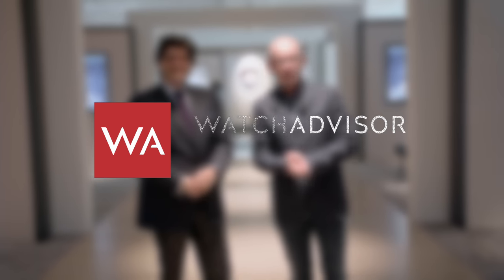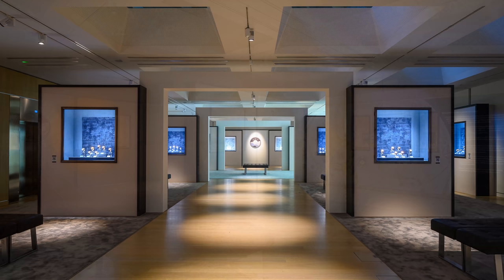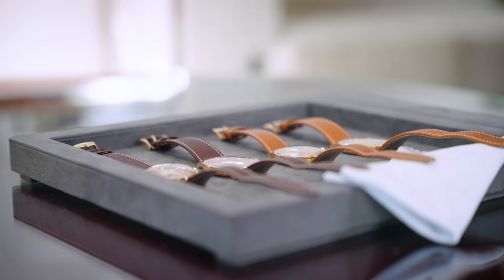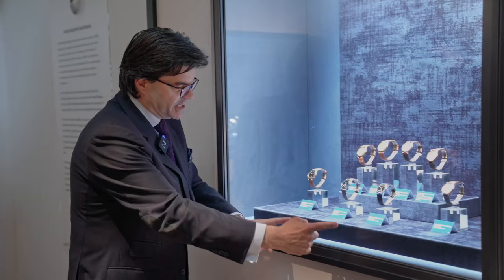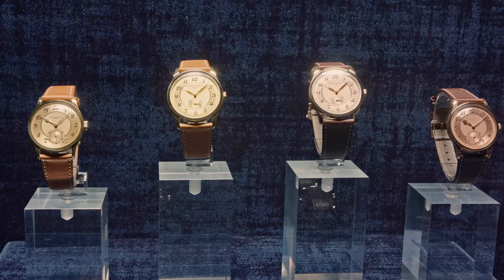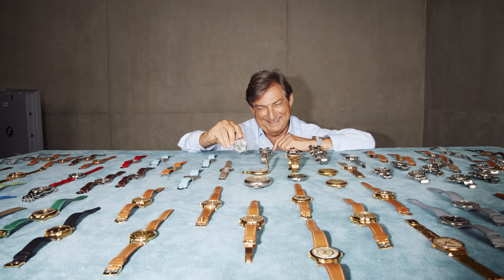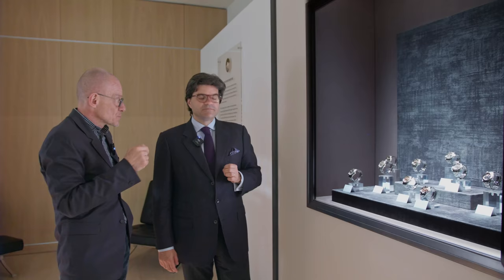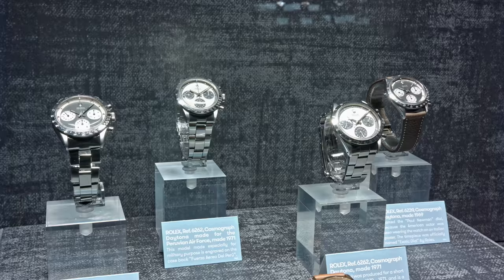THE OAK COLLECTION a One of A Kind Collection of Extraordinary Watches. The Design Museum London.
The OAK Collection exhibition - for 'One of A Kind' - comprises 163 'best of the best' vintage and contemporary museum quality watches, among which are unrepeatable special orders, ultra-rare limited editions, the most valuable examples of their type and the largest number of Patek Philippe pieces once owned by the celebrated collector Henry Graves Jnr. to now be held in private hands.

The OAK Collection traveling exhibition opened at the Design Museum, 224-238 Kensington High St, London W8 6AG on May 19 and runs until May 25. It will then move to the Bahrain National Museum, Shaikh Hamad Causeway, Manama, China and the USA in 2022.

Every watch is in truly perfect condition, with the majority of examples being new or virtually unworn. All are serviced on a regular basis by a highly experienced watch maker whose working life is dedicated to maintaining the collection which, having been patiently gathered and never previously revealed, could fairly be described as one of the watch world's 'best kept secrets’.
The OAK Collection exhibition, which has been curated by a hand-picked team of watch world elites, will first be unveiled in London before embarking on a global tour incorporating four international stops at spectacular exhibition venues in the USA, Middle East and Asia.

Visitors to the OAK Collection exhibition will be taking part in a ‘world first’ event, because never before has a privately-owned collection of such exceptional watches, all in impeccable condition, been made available to the public.

It is also unlikely that such a comprehensive and carefully curated collection encompassing the best of the best of both vintage and modern watches will ever be compiled within the lifetime of current generations.

As a result, the exhibition will undoubtedly set a new benchmark for quality, rarity and scholarship in the field of watch collecting.

The OAK Collection will be displayed within a series of bespoke-designed, interconnected rooms that will be recreated at each location and will take the viewer on a tranquil horological journey comprising 11 sections, each of which could be described as a 'chapter' of time that encapsulates the collector's appreciation of specific genres of watch, from simple, three-hand models to high complication pieces.

The maker most strongly represented in the exhibition is Patek Philippe, with many examples owned by the collector having been made specifically for him in close, creative collaborations with the manufacture - a process available only to a small number of the firm's most respected clients.
Vintage Patek Philippe models, meanwhile, include references once owned by noted individuals including the musician Eric Clapton and the actor Jean-Paul Belmondo, as well as pieces that were developed for particular uses or which display the maker's mastery of rare hand crafts such as enameling and engraving.

Also remarkable is the OAK Collection's extraordinary holding of Patek Philippe watches that once belonged to the legendary patron Henry Graves Jnr, the late banker and railroad tycoon who, between 1922 and 1951, commissioned no fewer than 39 watches from the revered maker. Of those, only around 30 are believed to have survived, five of which form part of the OAK Collection. The only larger selection of Graves watches belonging to a single entity is that on show at the Patek Philippe museum, which holds 13.

The Patek Philippe models in the OAK Collection account for six of the exhibition's 11 sections, covering Calatrava, Nautilus, World Time and perpetual calendar/ complication models in addition to the aforementioned Graves and rare handcraft pieces.

But while Patrick Getreide, the collector, focuses strongly on the work of Patek Philippe, he does not do so exclusively. As a Rolex connoisseur, he has allocated three significant sections of the exhibition to its pieces, and has also dedicated an area to watches made by the 'new age' independents, notably Francois-Paul Journe and Kari Voutilainen.

Patrick Getreide's commitment to modern makers is further demonstrated in the fact that, during the eight editions of the biennial Only Watch charity auction, he has been the most prolific buyer, accruing no fewer than 10 unique pieces with dial names as diverse as Kari Voutilainen, H.Moser, and Chanel.

THE OAK COLLECTION International Exhibition
Four Decades Of Watch Collecting Passion Revealed To The World

The Design Museum
224-238 Kensington High St, London, W8 6AG